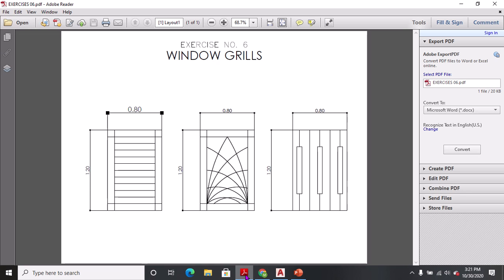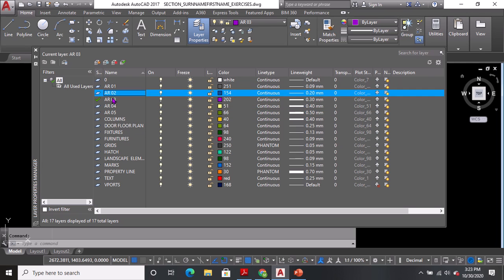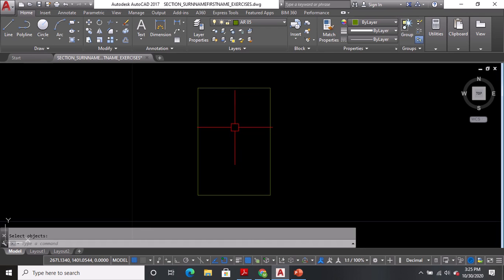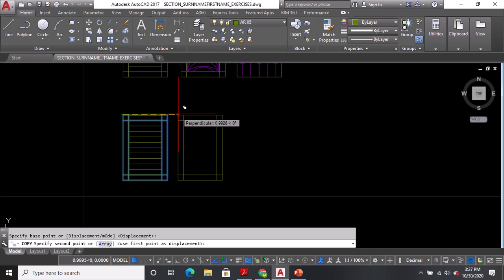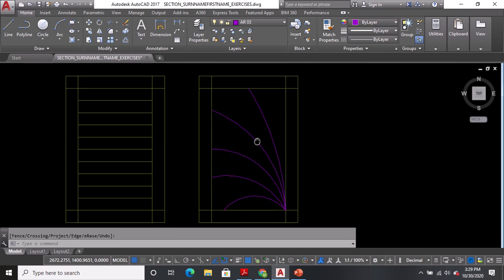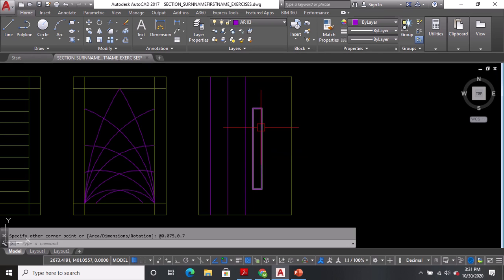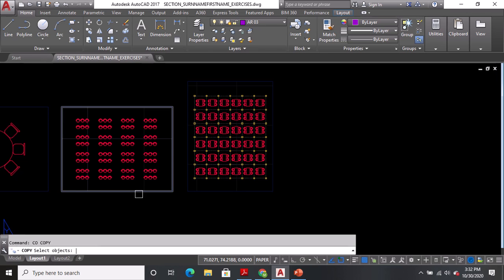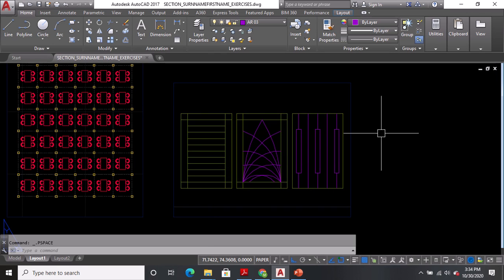Exercise 06 Window Grills 1